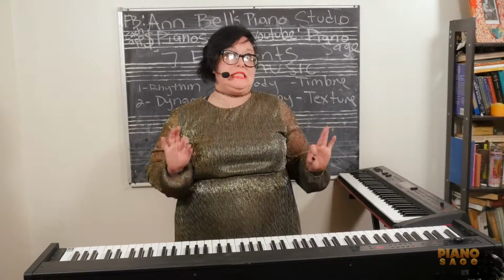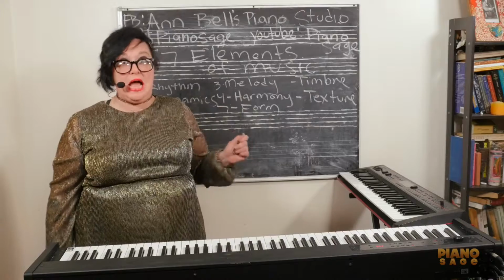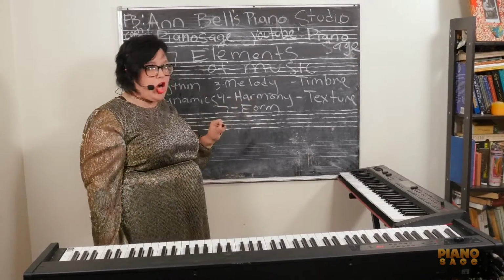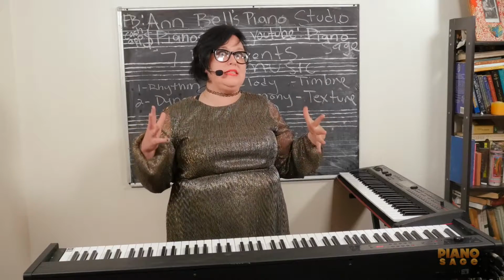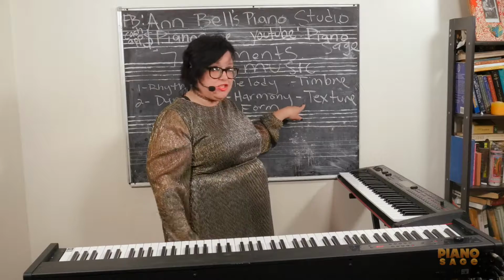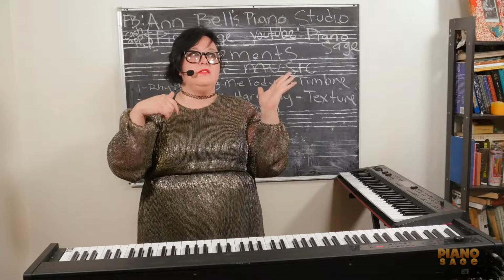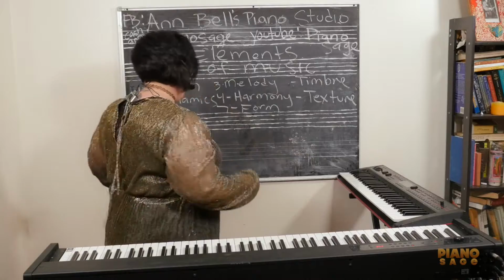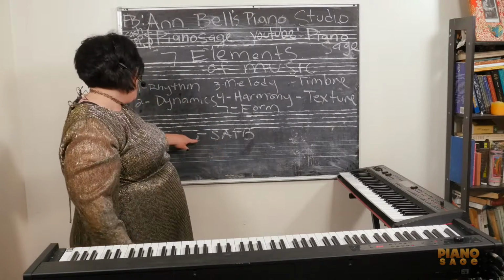7 Elements of music